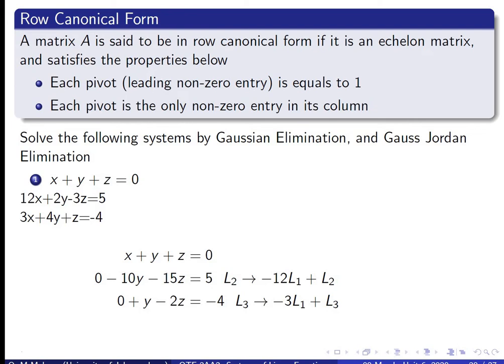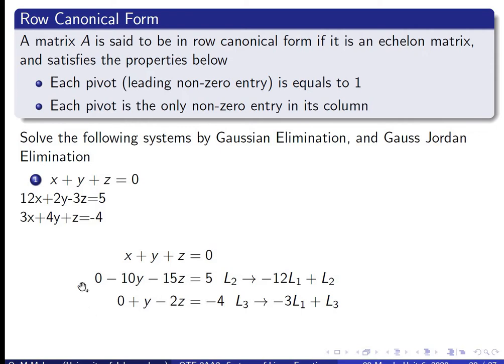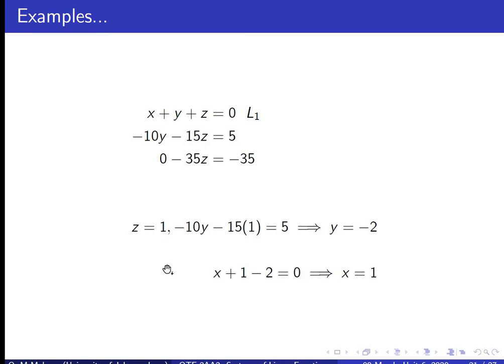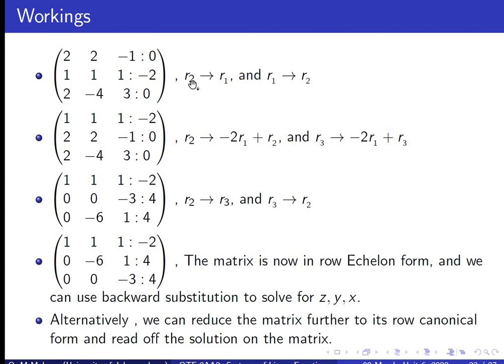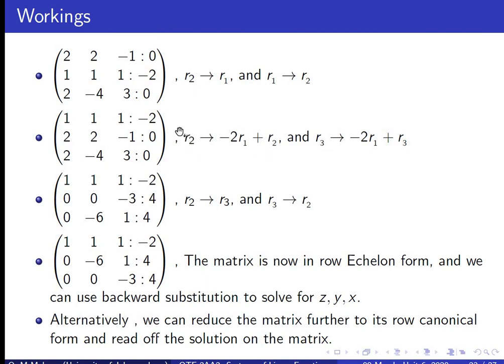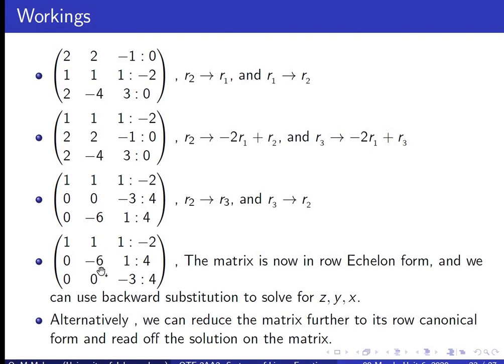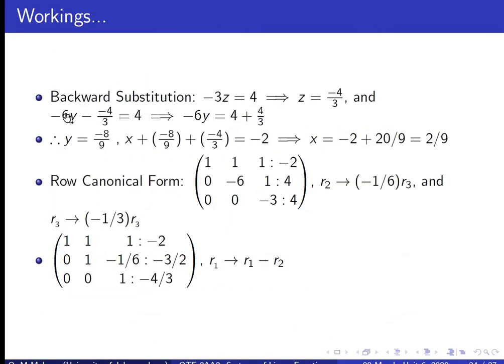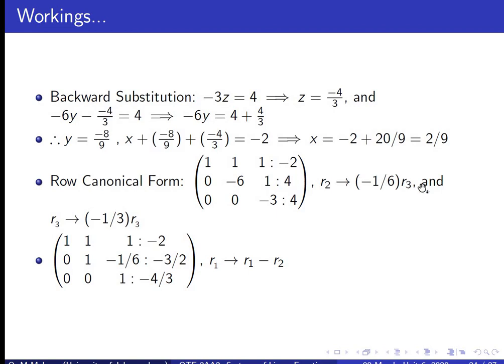video 1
Gaussian Elimination